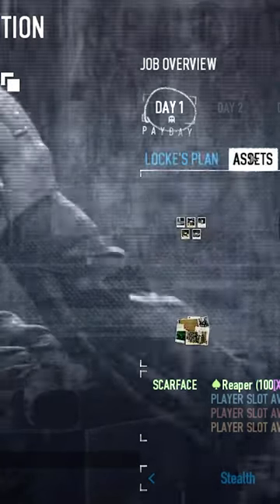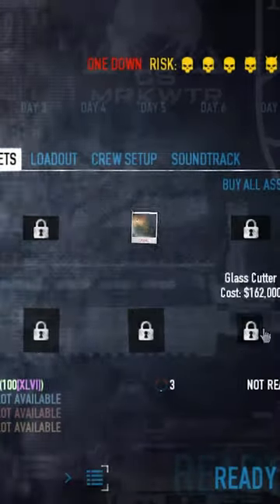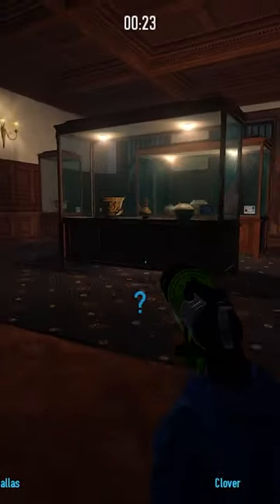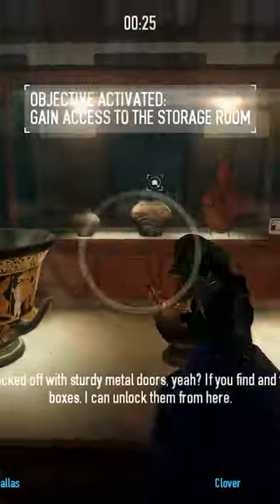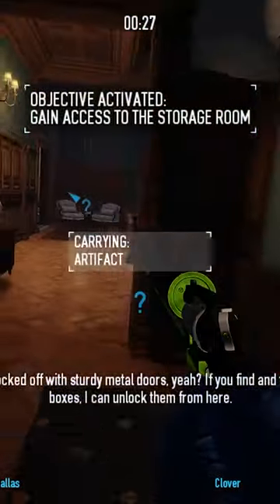How to Get the COPYCAT PERK DECK in 2023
Easiest way to farm bags for the Copycat Perk Deck.